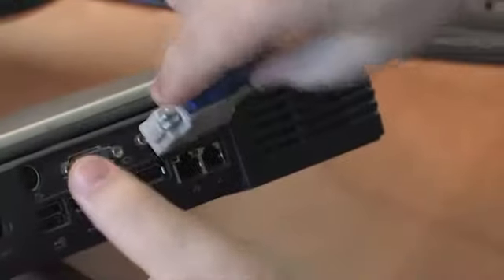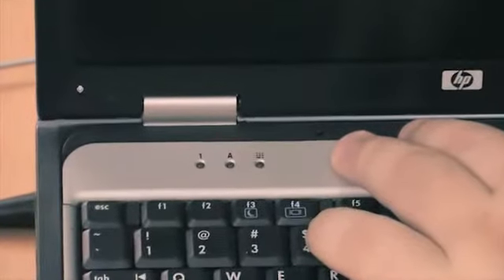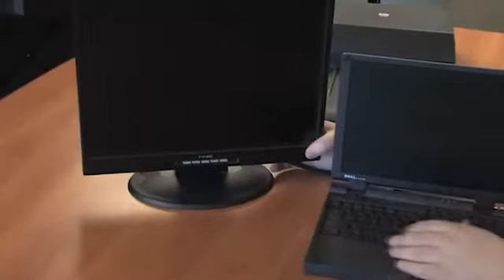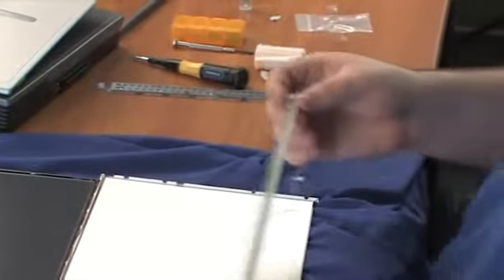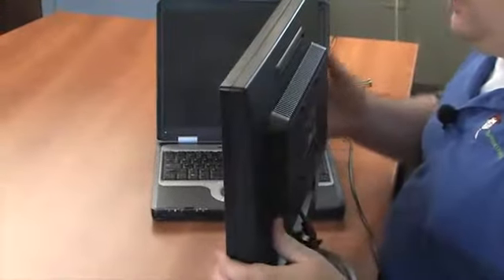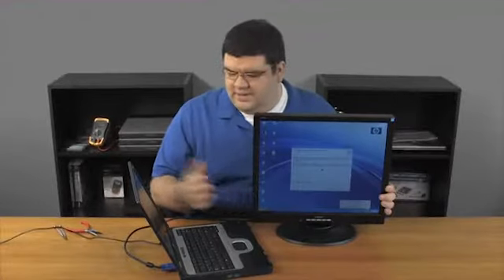مقاطع الفيديو المعدلة